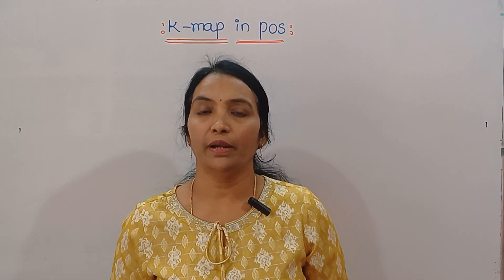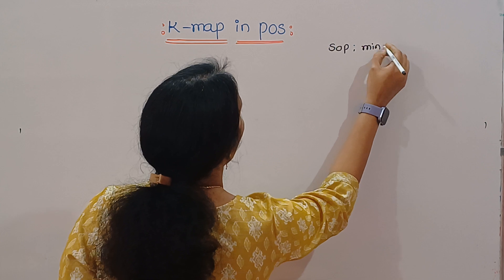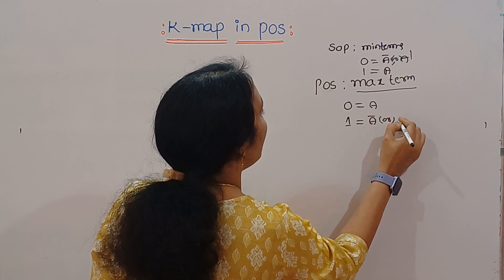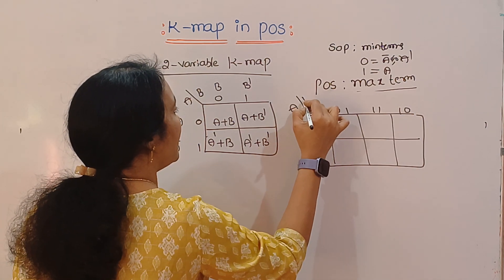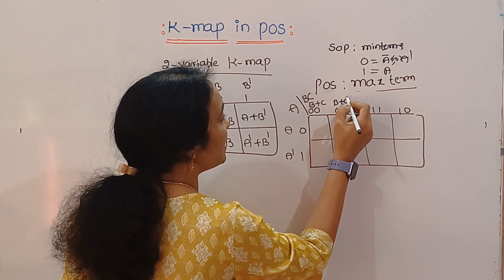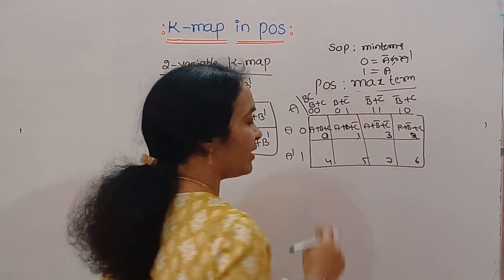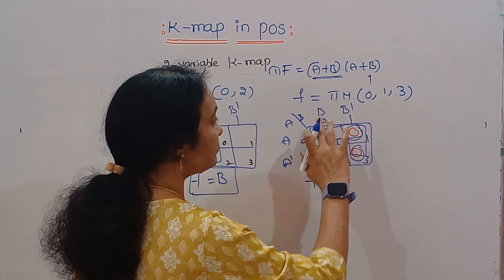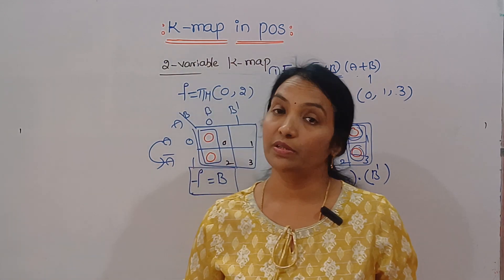Karnaugh Map (Kmap) Simplification for POS Form ||2,3,Variables Concept || POS KMap Zin easy way